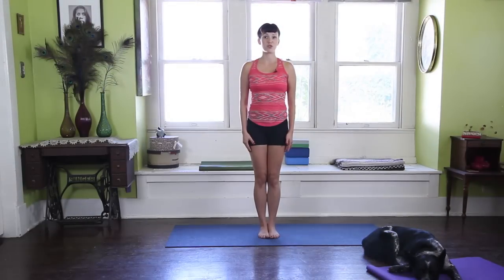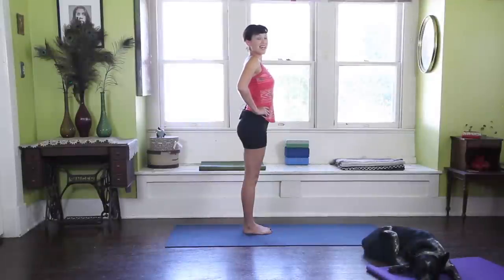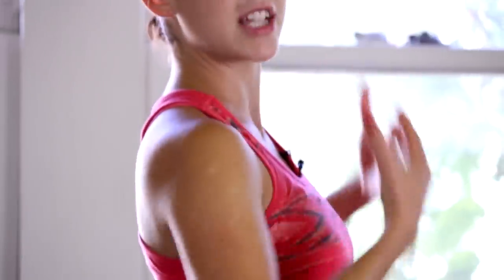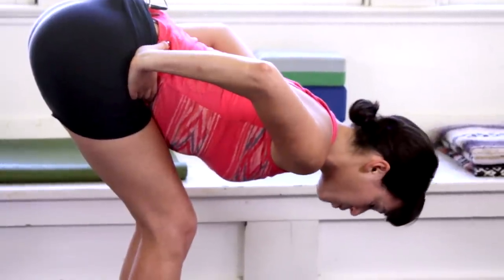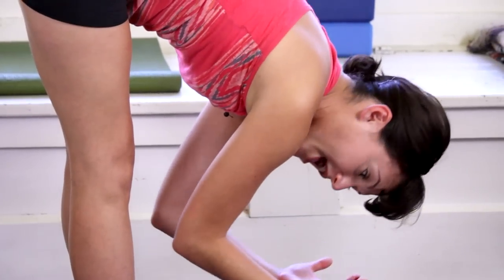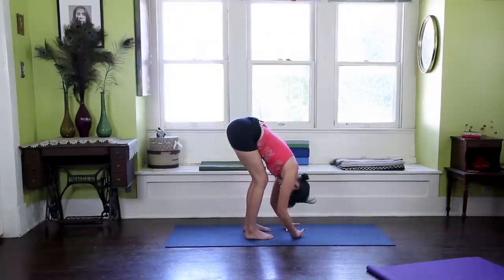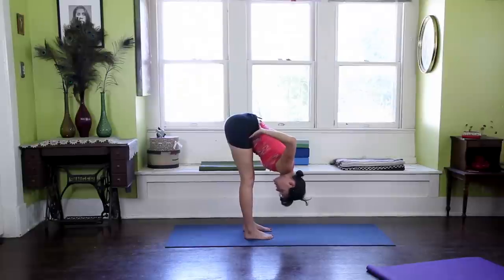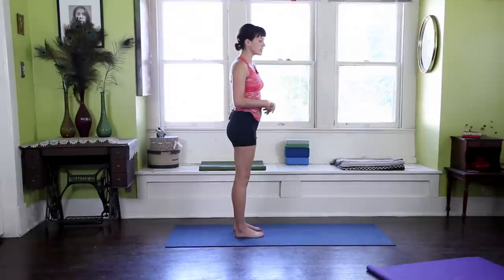Forward Fold Yoga Pose - Yoga With Adriene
Our Foundations of Yoga series continues with this Standing Forward Fold (Uttanasana) which is great stretch for the back and hamstrings. Cooling and calming, this pose is great before bed to aid insomnia and great anytime to release tension and toxic thoughts. Also a great pose to ease headaches - believe it or not! Give it a try and let me know what you think!